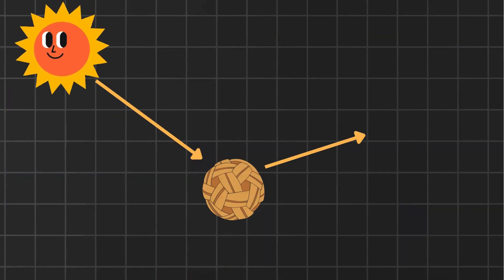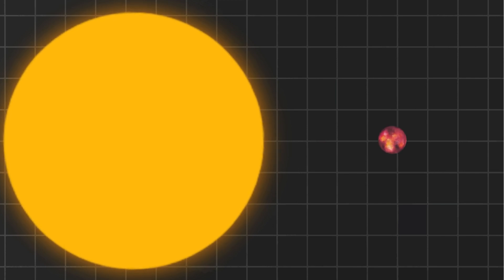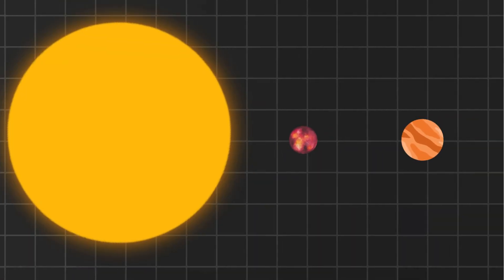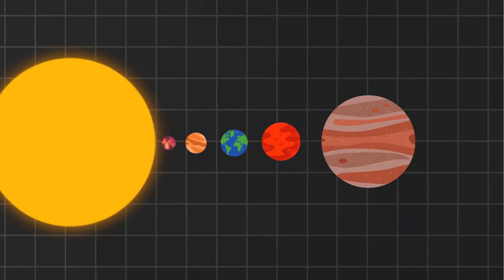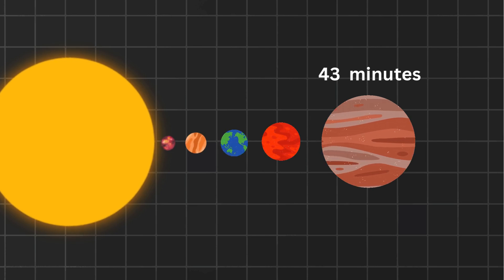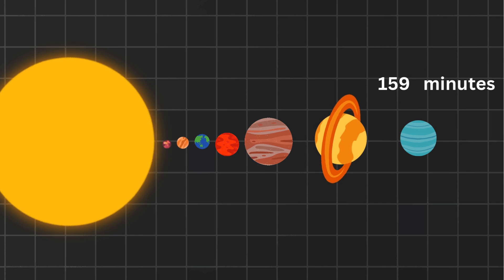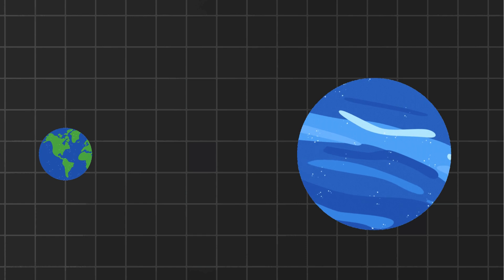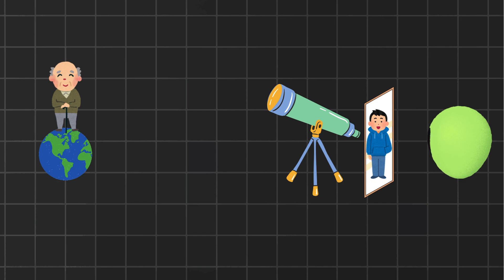How Long Does Light Take to Reach Each Planet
Did you know that every time you look at the Sun, you're actually seeing it 8 minutes in the past? Light, even though it's the fastest thing in the universe (299,792 km/s!), still takes time to travel through space! 🌌

In this video, we’ll explore how long light takes to reach each planet in our solar system—from Mercury’s 3-minute journey to Neptune’s 4-hour delay! And here’s the mind-blowing part: if an alien 50 light-years away looked at Earth right now, they could be seeing your past—maybe even your birth! 🎂✨

🔥 What You’ll Learn:
✅ How light speed works in space
✅ The time delay of sunlight reaching each planet
✅ How telescopes act like time machines!